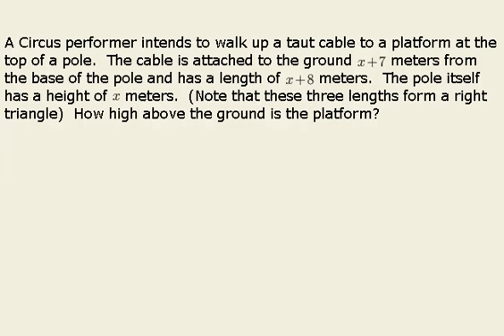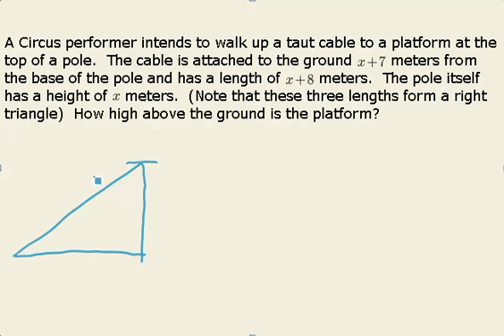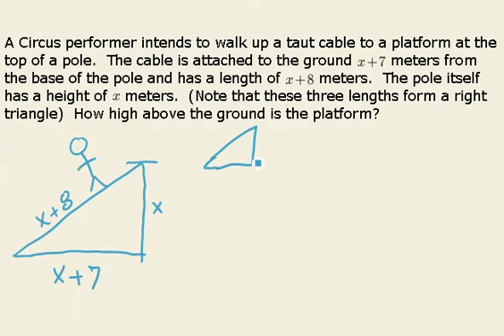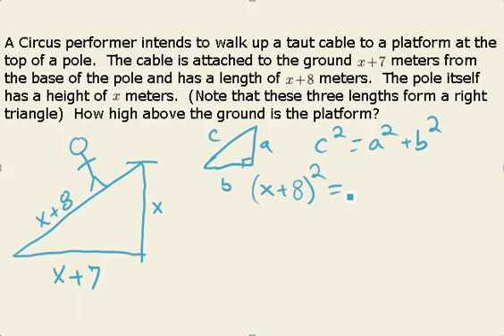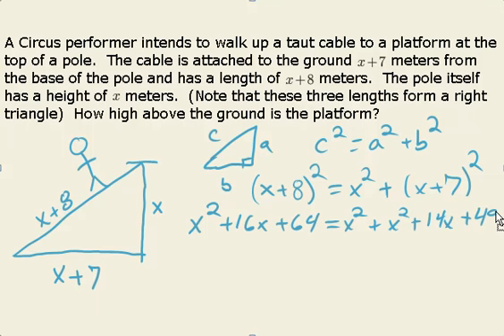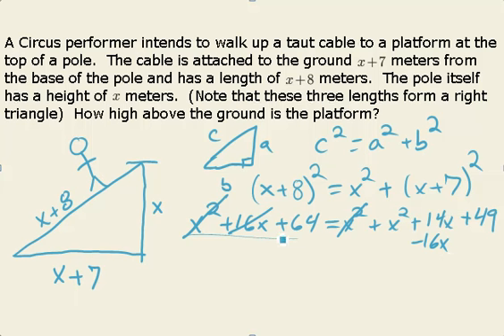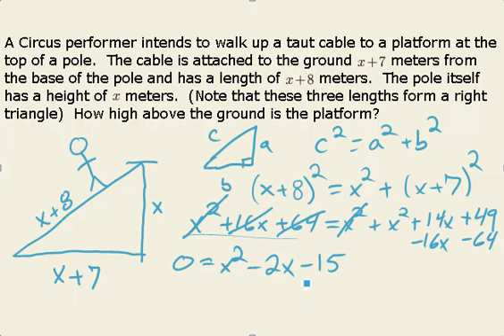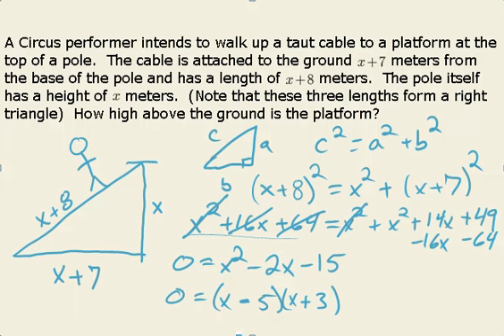Application [Right Triangle]